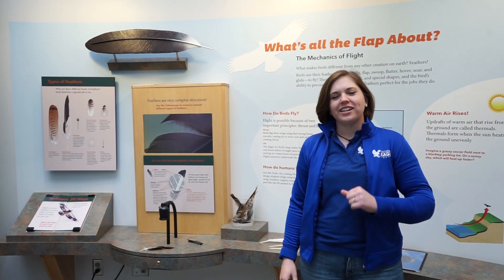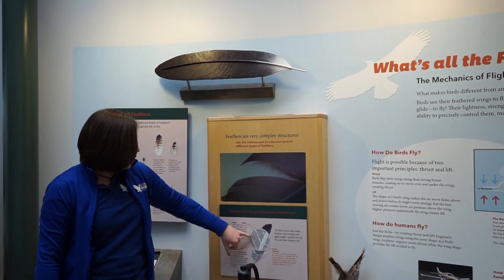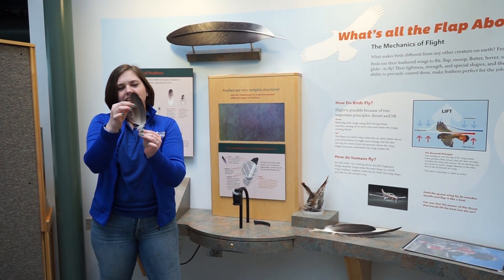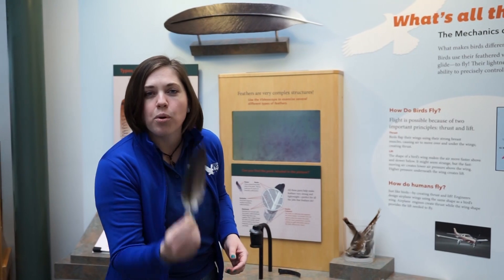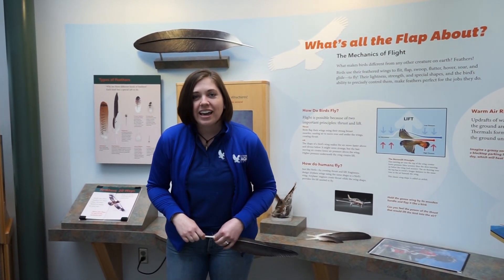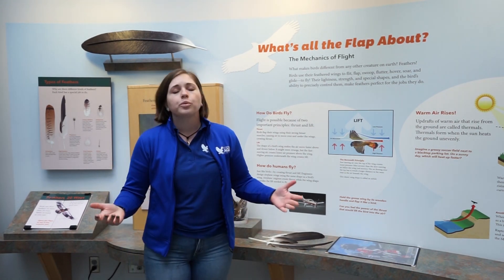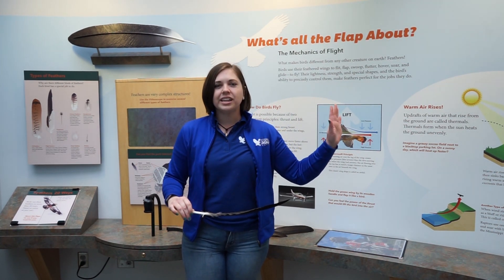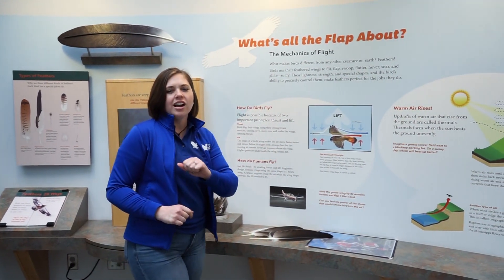Adventures in Eagle Territory: All About Feathers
In this episode, National Eagle Center Avian Care Manager Tiffany Ploehn discusses one of her favorite topics - feathers! Explore the different structures that comprise feathers and the properties that make them special. Plus, learn about the special place eagles feathers are collected when the eagle ambassadors molt them.